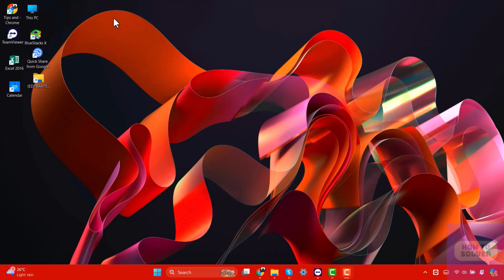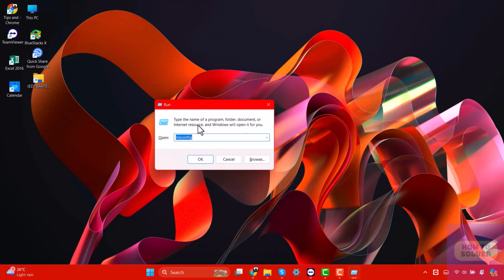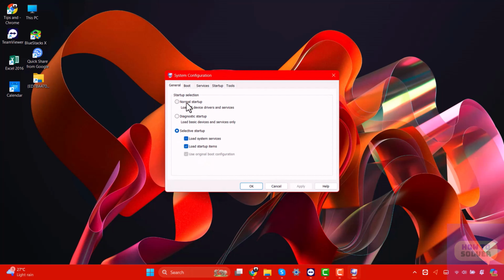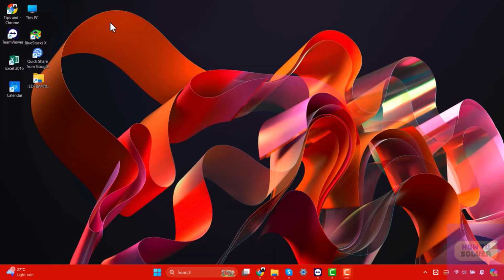Disable Unwanted Background Apps in WINDOWS 11 Like a Pro!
Learn how to disable unwanted background apps in Windows 11 like a pro! This simple tutorial will show you how to optimize your computer for better performance.